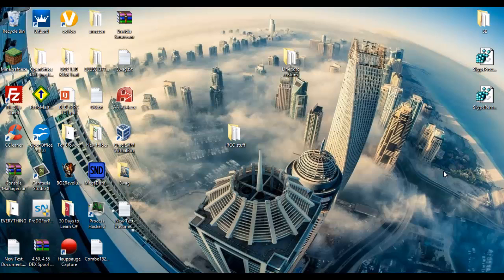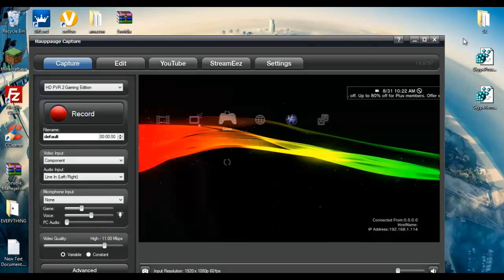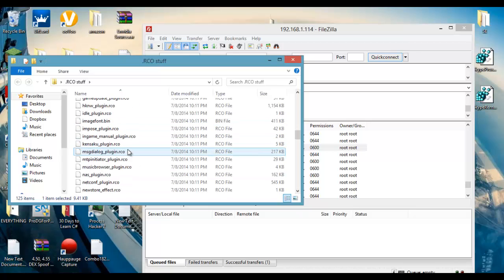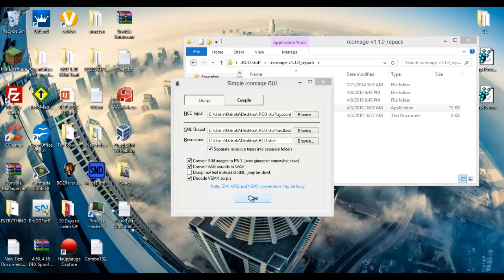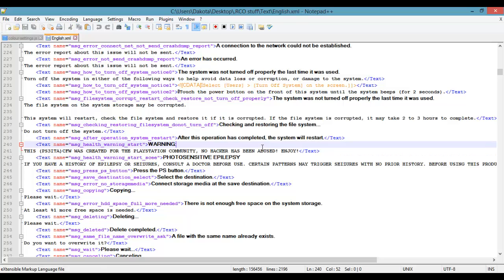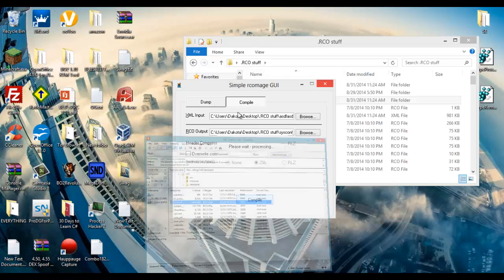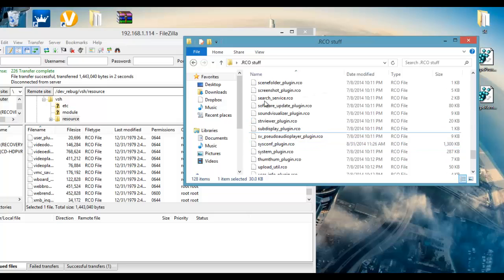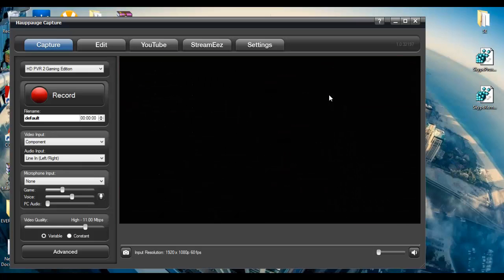How to Edit the Epilepsy Warning on your CFW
I was super tired when making this :| dont blame me
Shit needed